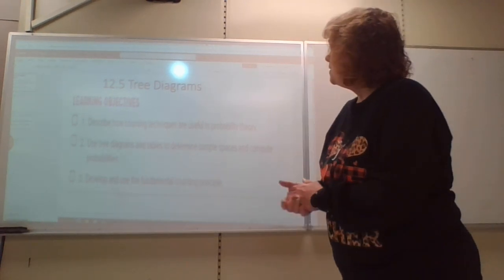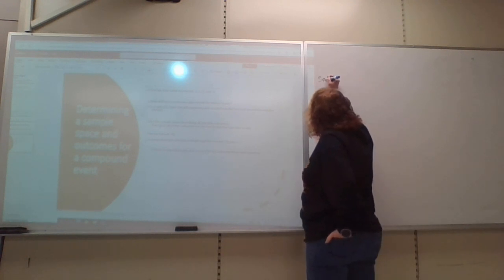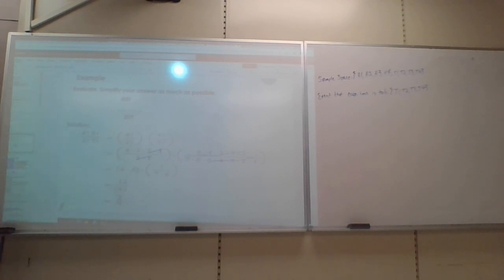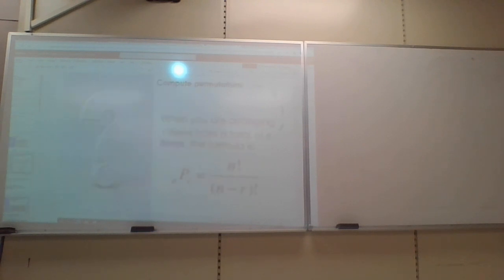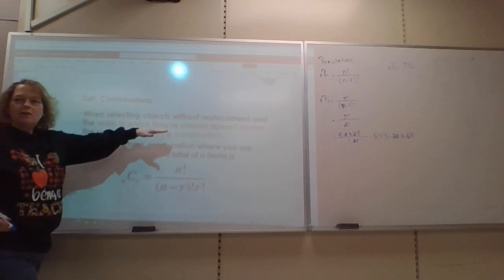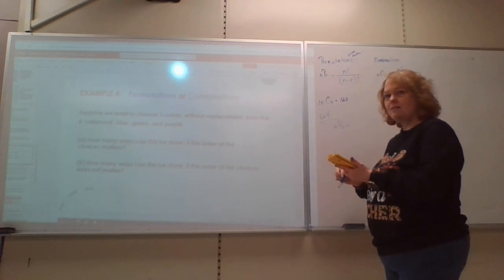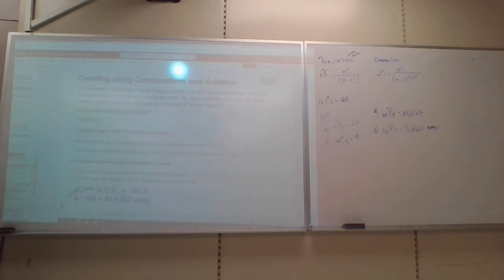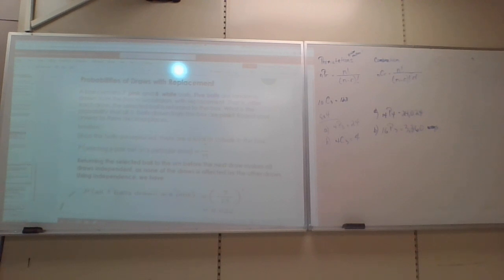Tree Diagrams (Probability)